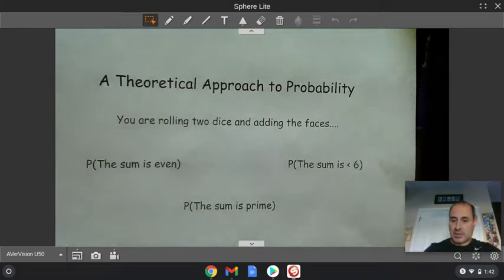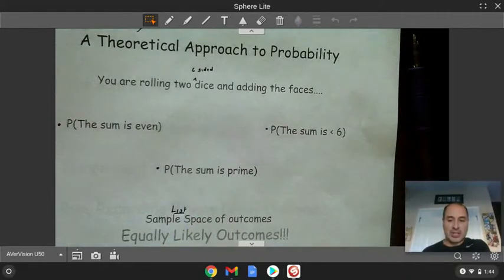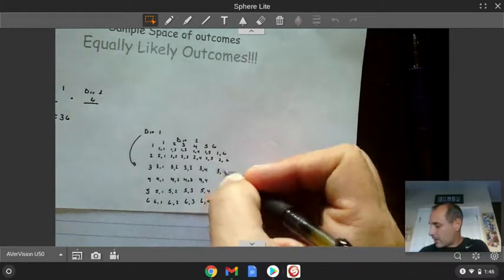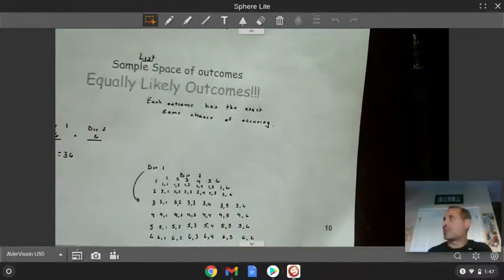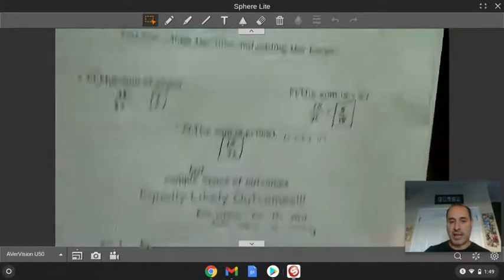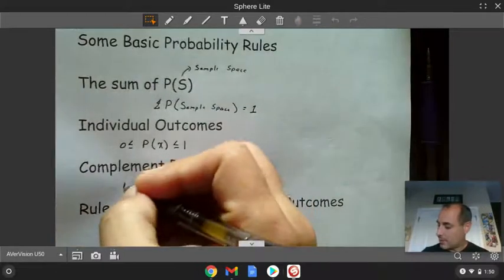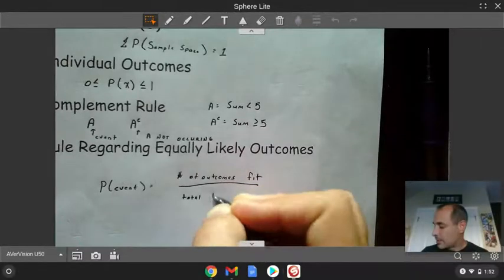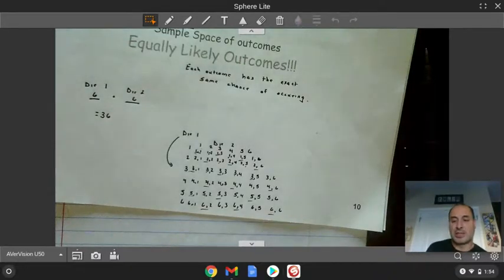Untitled Nov 29, 2020 1 54 PM